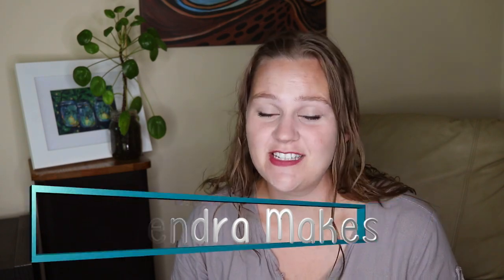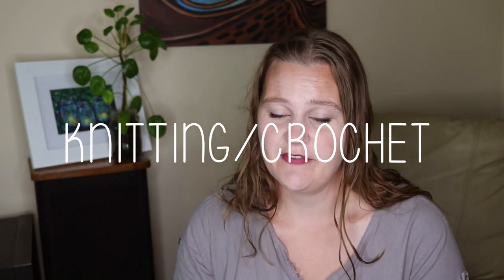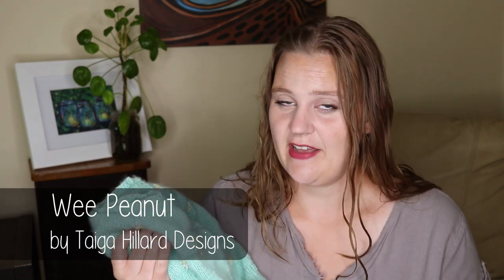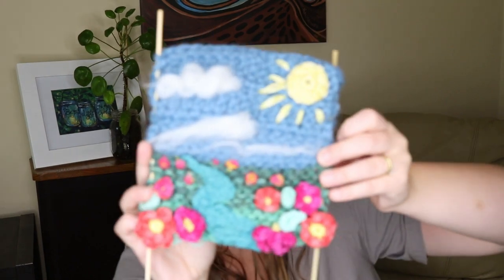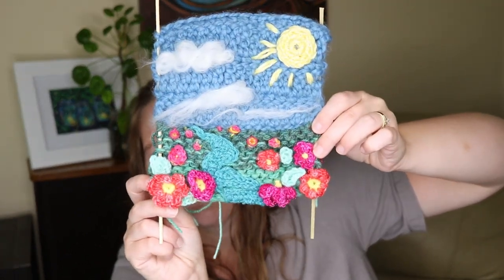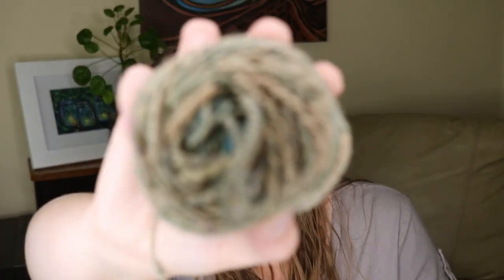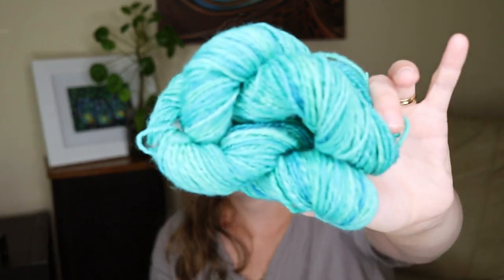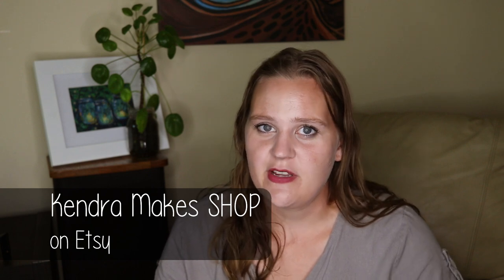Knitting podcast? Flosstube? All the finished projects!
Hello! It has been far too long so today I am sharing all the projects I have been working on! I have completed several knitting, crochet and spinning projects but have really been loving cross stitch lately as well!

TIMESTAMPS:
Knitting/Crochet-  2:25
Spinning- 25:44
Cross Stitch- 28:44

Patterns mentioned:
Wee Peanut- Taiga Hillard Designs
Audine Wools Sigh DK in the Colorway Leaf Eater.

Linger Here- Telly Bean Knits
Knit Picks Stroll in Mint colorway

Stonecrop Cardi- Andrea Mowry
Holst Yarn Super Soft in Sweet Pea
Knit Picks Stroll Bare
Vidalana Robin’s Promise

Ripple Bralette- Jessie Mae Designs
Knit Crate Yarn

Cullum Top- Quince and Co
Holst Yarn Coast in Marsh

Cassis Romper- Knit Moxie
Premiere Cotton Fair in Succulent

Socks:
Patons Kroy
Estelle Sock Twins

Blanket: Red Heart Hygge Fur in Dusty Pink

Animal Friends of Pica Paul by Yan Schenkel
-Robin Unicorn
-Gertrude Dragon

Flax by Tin Can Knits
Loops and Threads Fleck

STITCHING:

Love of Two Hearts by Long Dog Samplers

Flower Cross Stitch by Stitching Land on Etsy

Three Bird Watchers- Dimensions

Responsible Woman- James Christensen designed by Heaven and Earth Designs

Brooke’s Books Spirit of Quilting Angel

2021 UPDATE:
If you love what I do and want to support it consider buying me a coffee

Kendra